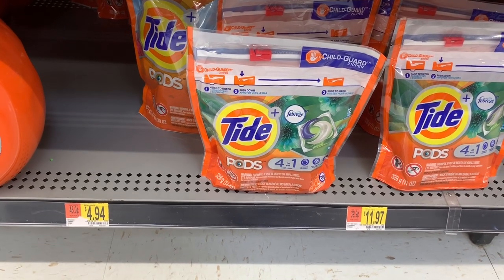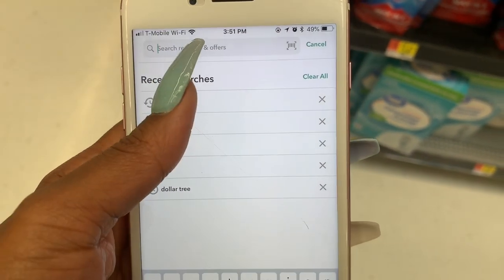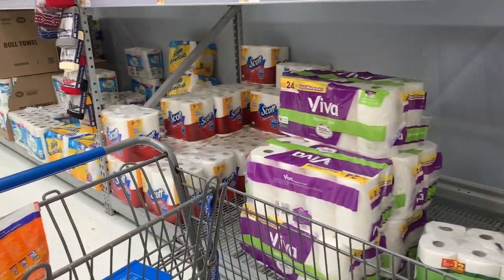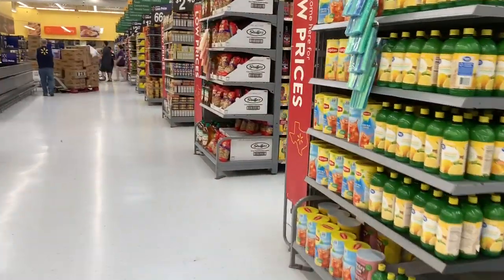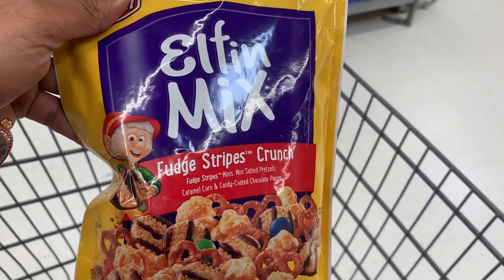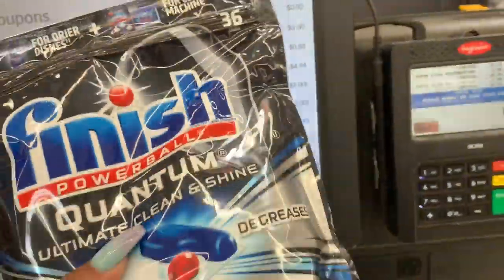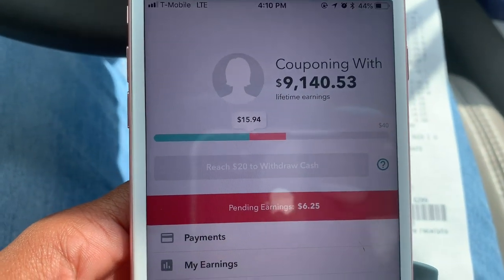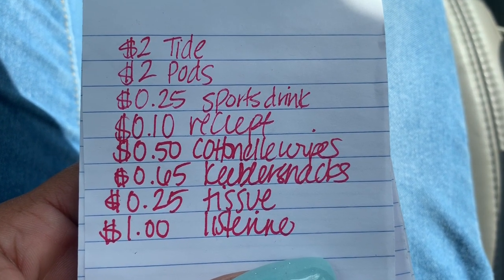Couponing at WALMART + IBOTTA = I GOT SOME GOOD DEALS 8/6/19 + How to use Ibotta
Write Me:
Toni Parrish

What Camera's Do I Film With?
Canon 60D
Canon T3
Canon Powershot Elph 180
iPhone 7plus

***I edit in Movie Maker. I don't own a MAC. I use Windows 10

Stores I shop at: CVS, Walgreens, Dollar General, Kroger, HEB, Walmart, Randalls (Safeway), Dollar Tree. I don't have Rite Aid.

I LOVE YOU TO THE MOON & BACK!